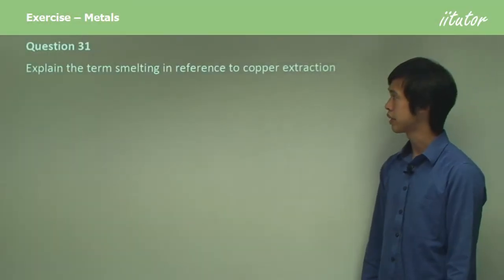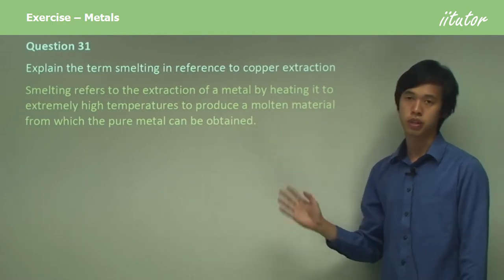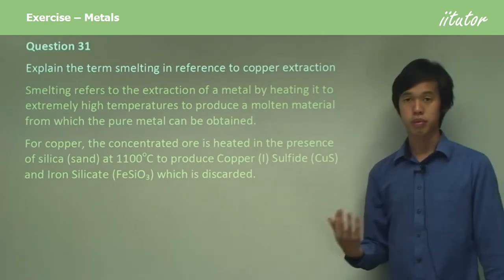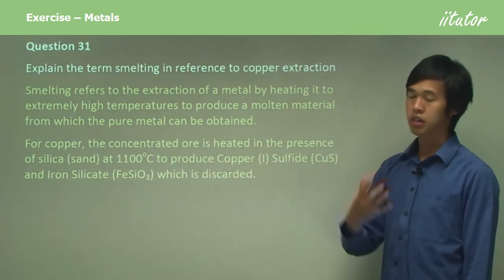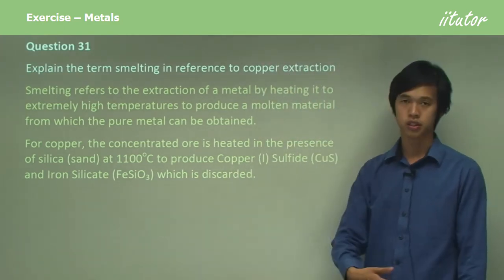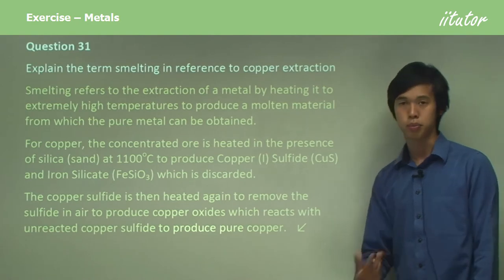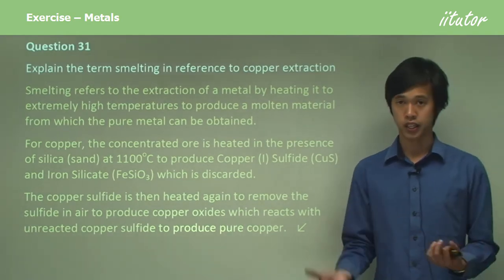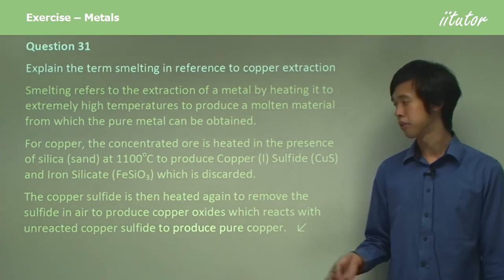💯 √ Explain the term smelting in reference to copper extraction | Exercise - Metals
Question 31

Explain the term smelting in reference to copper extraction

Answer:
Smelting refers to the extraction of metal by heating it to extremely high temperatures to produce a molten material from which the pure metal can be obtained. For copper, the concentrated ore is heated in the presence of silica (sand) at 1100oC to produce Copper (I) Sulfide (CuS) and Iron Silicate (FeSiO3) which is discarded. The copper sulfide is then heated again to remove the sulfide in the air to produce copper oxides which react with unreacted copper sulfide to produce pure copper.